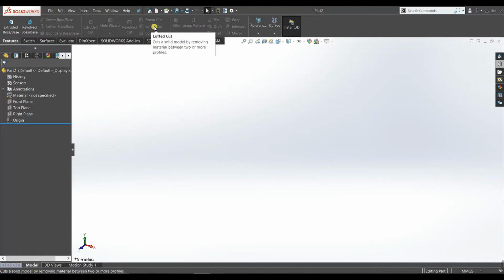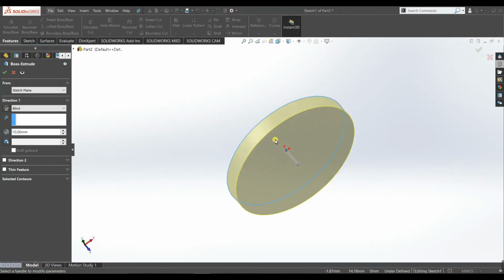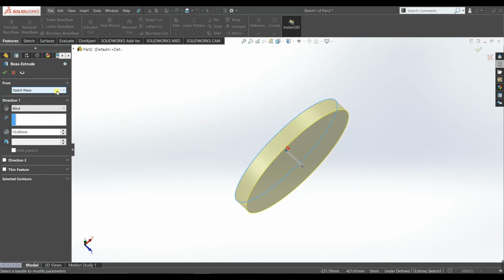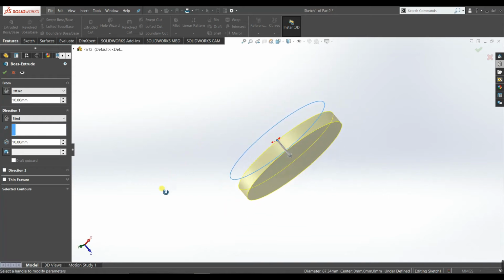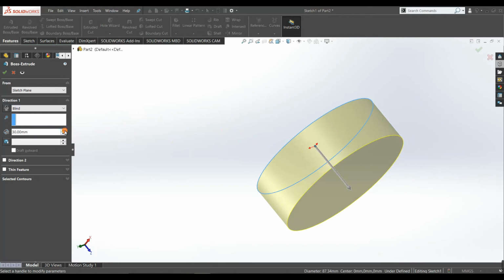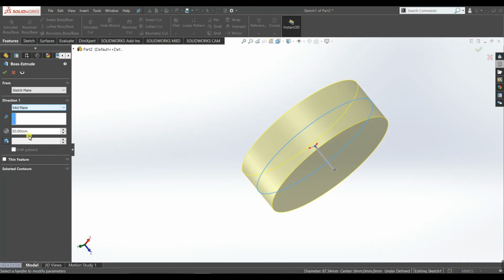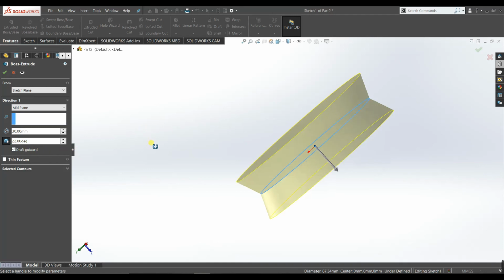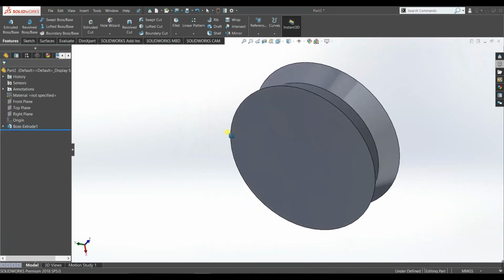How to use extruded boss/base command in Solid works || Solid works tutorial 06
In this video you will learn how you can convert your 2d sketches into 3d-models using extruded boss/base command.
Best Regards.